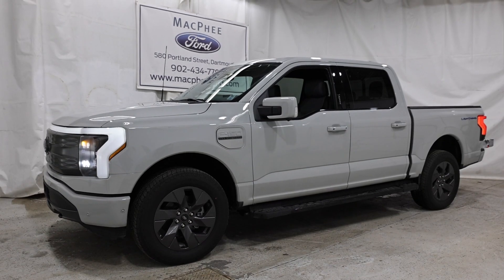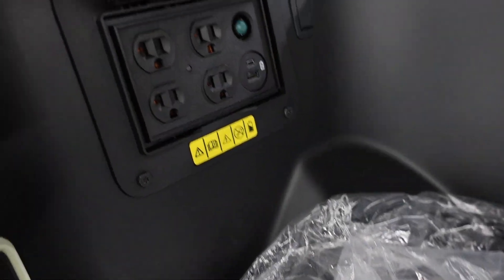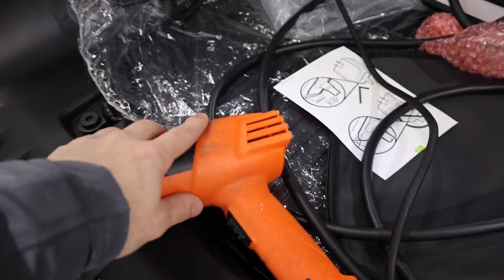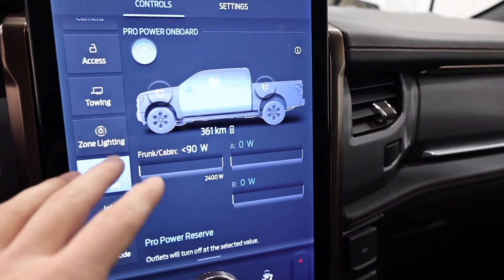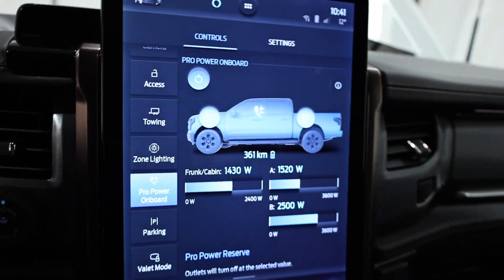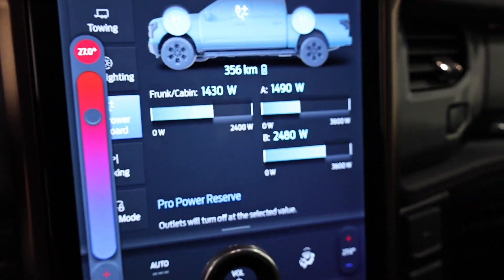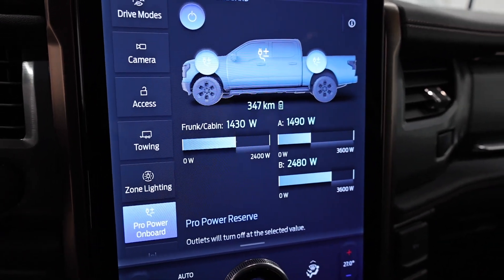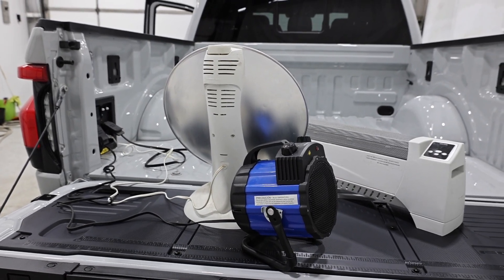2023 F-150 Lightning Pro Power Onboard TEST! How Much Range Will It Lose?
Today we test out the 9.6kW Pro Power Onboard System in the new 2023 Ford F-150 Lightning. We put this system through a loaded test to see how much range it will lose in a 1 hour test where we power a bunch of different things. 2023 Ford F-150 Lightning Lariat Finished in Avalanche Grey. 510A, Standard Range Battery, Max Trailer Tow Package.